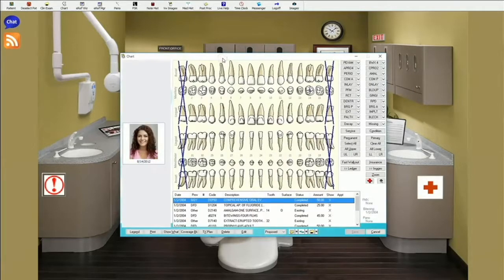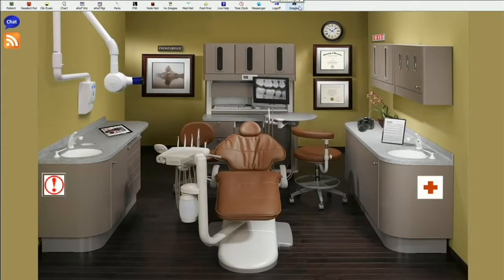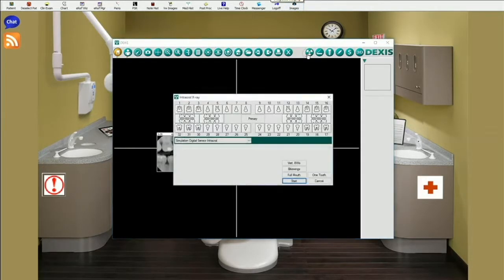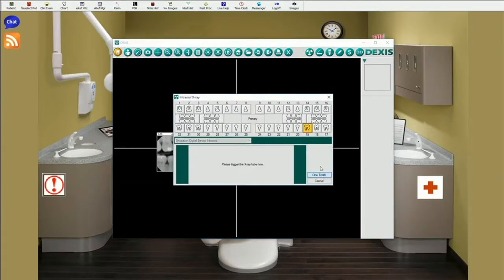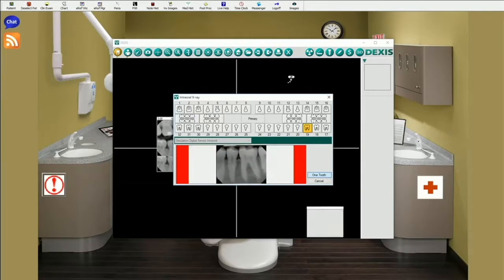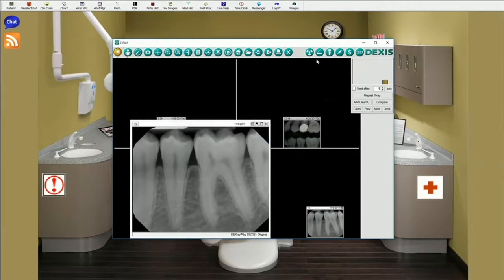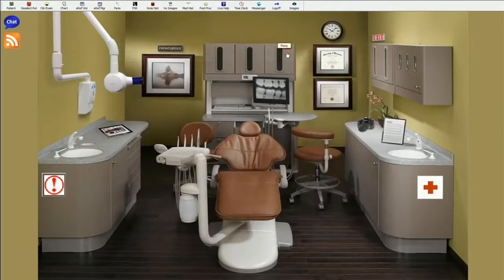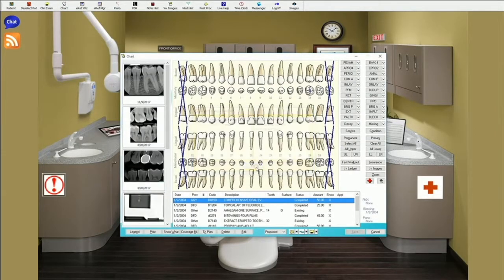See how DEXIS™ Integrates with Eaglesoft®, a Patterson Technology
Watch a demonstration of how DEXIS™ Imaging software seamlessly integrates with Eaglesoft®. For more details on the latest DEXIS™ digital sensor,